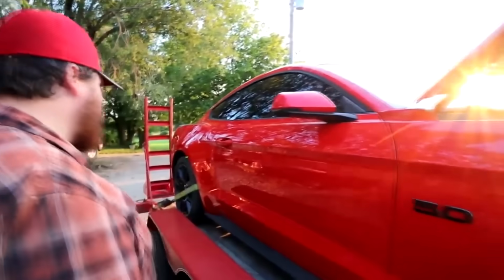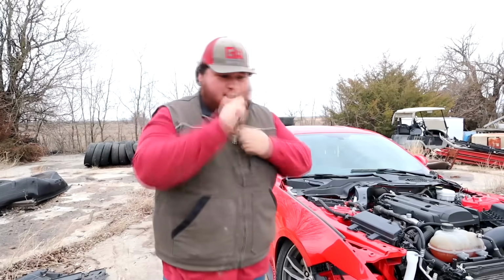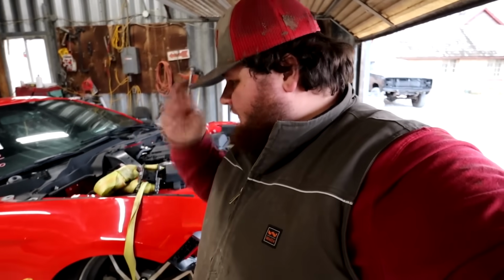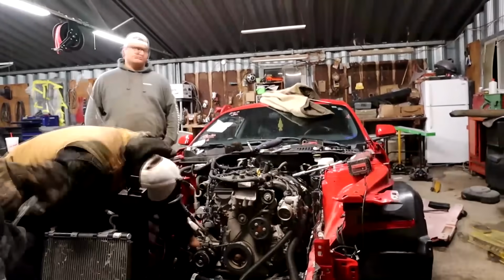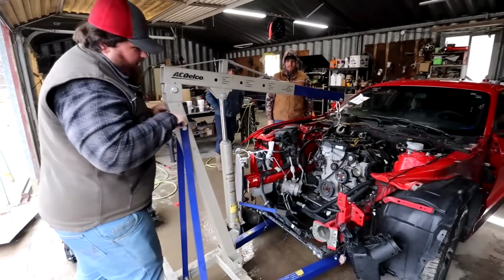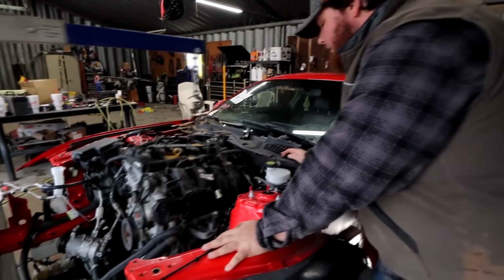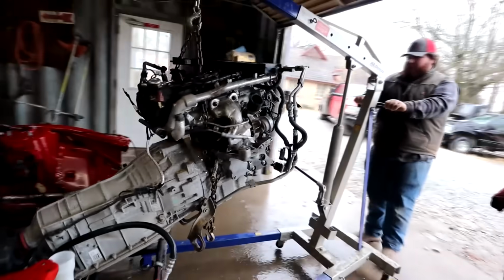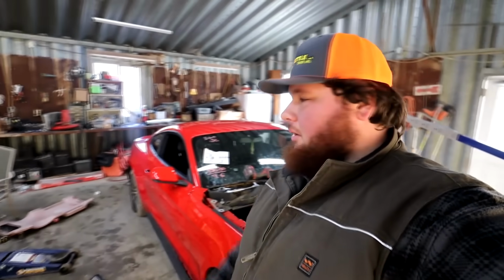Cummins Swapping a Mustang. How Hard CAN IT BE?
We bought a wrecked v6 eco mustang and we are going to attempt to swap in a Cummins engine.